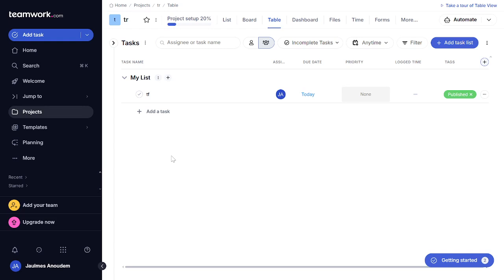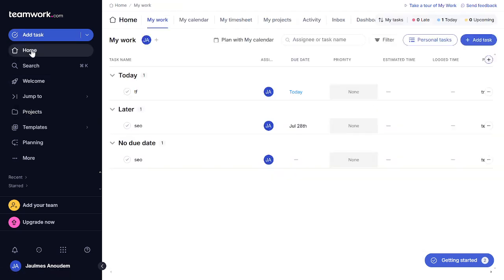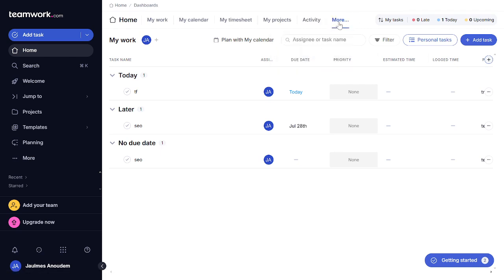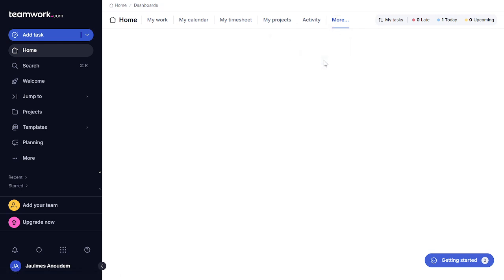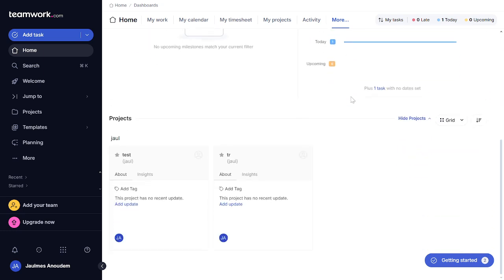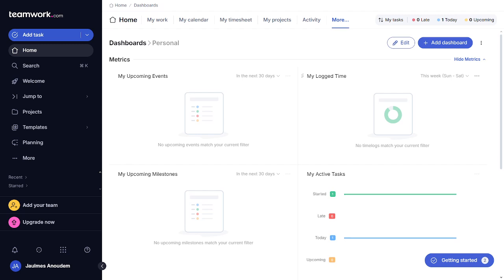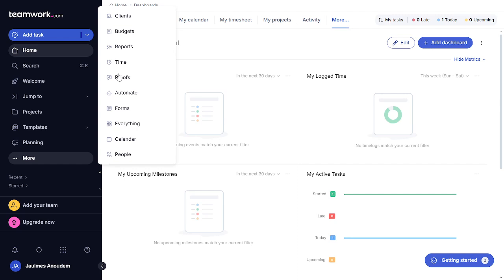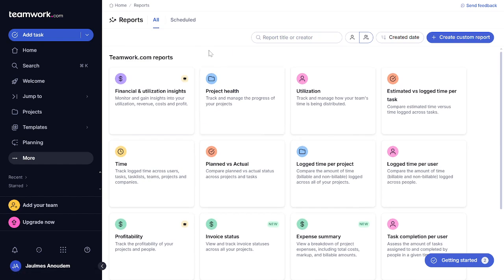How To Monitor Team Performance On TEAMWORK.COM (Full 2025 Guide)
Welcome to this comprehensive How To Monitor Team Performance In TEAMWORK.COM (Full 2025 Guide) tutorial! In this detailed guide, I'll walk you through everything you need to know about How To Monitor Team Performance In TEAMWORK.COM (Full 2025 Guide).

 What You'll Learn in This How To Monitor Team Performance In TEAMWORK.COM (Full 2025 Guide) Tutorial:
• Complete step-by-step instructions for How To Monitor Team Performance In TEAMWORK.COM (Full 2025 Guide)

Whether you're a complete beginner or looking to improve your skills, this How To Monitor Team Performance In TEAMWORK.COM (Full 2025 Guide) tutorial covers everything from basic concepts to advanced strategies. I've designed this guide to be easy to follow, practical, and immediately actionable.

 Why This How To Monitor Team Performance In TEAMWORK.COM (Full 2025 Guide) Tutorial is Different:

 Perfect for:
• Beginners who want to learn How To Monitor Team Performance In TEAMWORK.COM (Full 2025 Guide) from scratch

Questions? Drop them in the comments below! I read every comment and try to respond to as many as possible.

• Share with anyone who might benefit from learning How To Monitor Team Performance In TEAMWORK.COM (Full 2025 Guide)